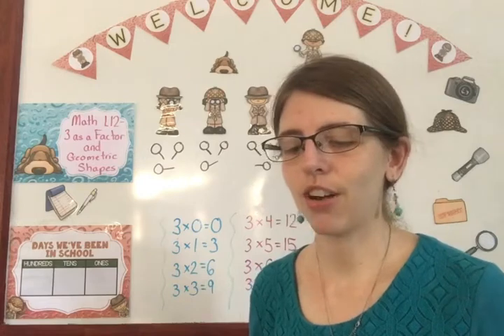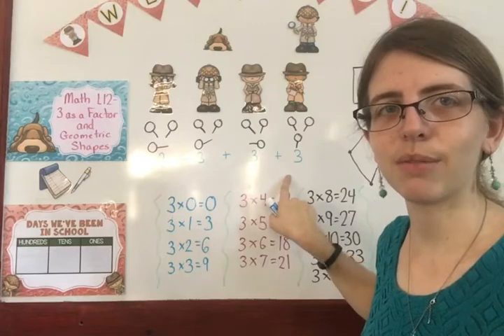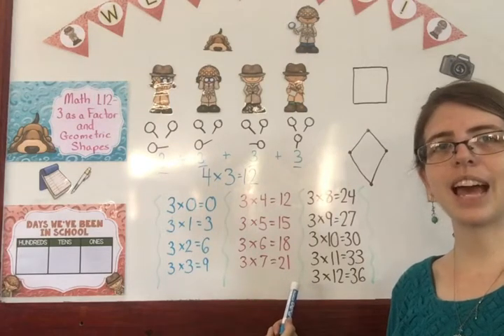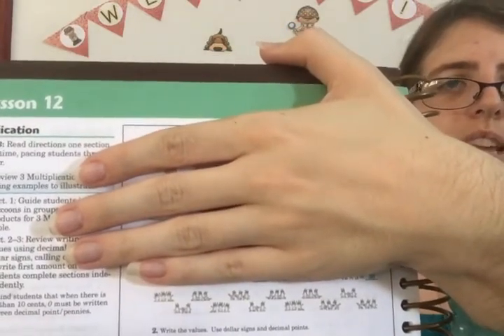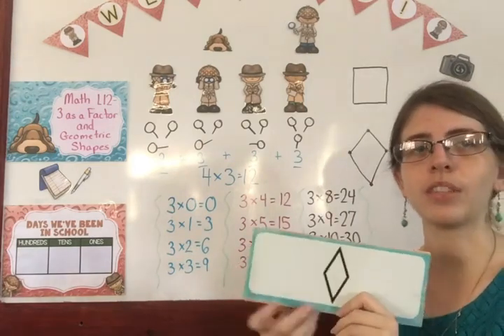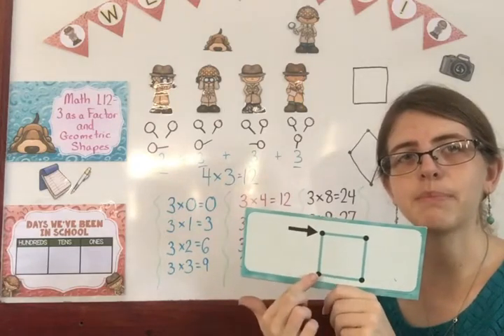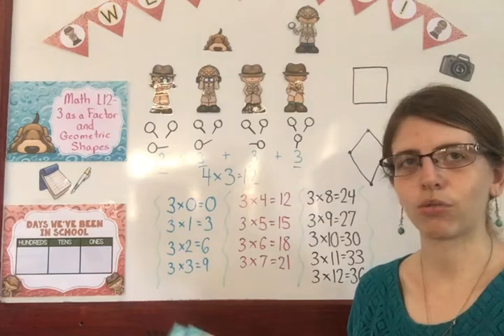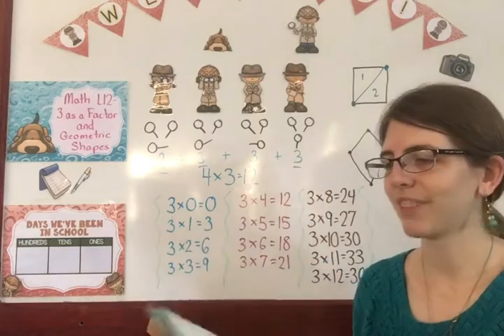Math Lesson 12